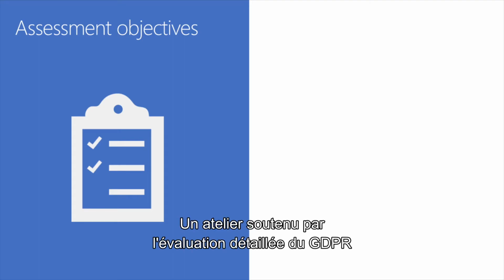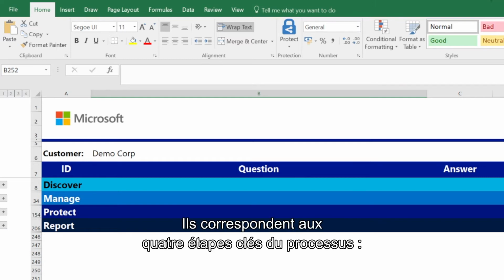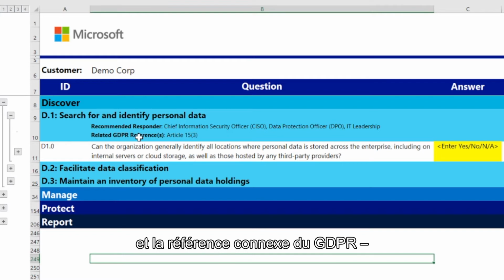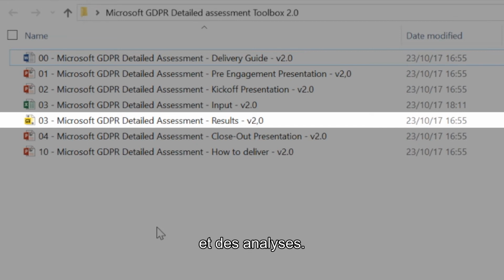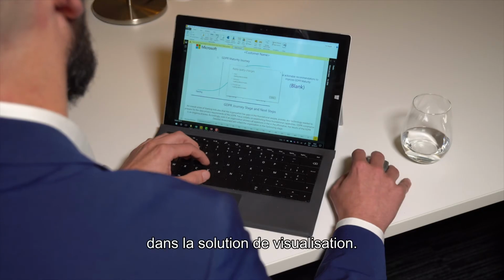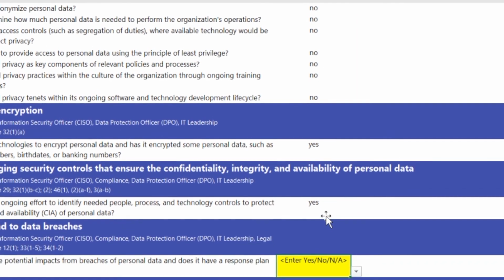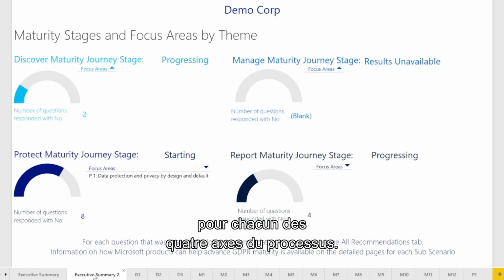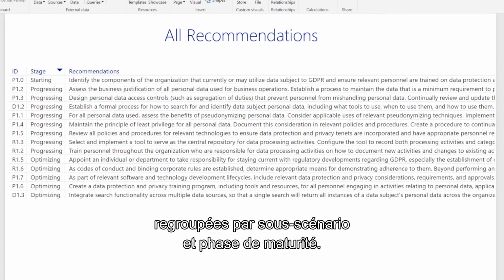GDPR - Demo Kit - French